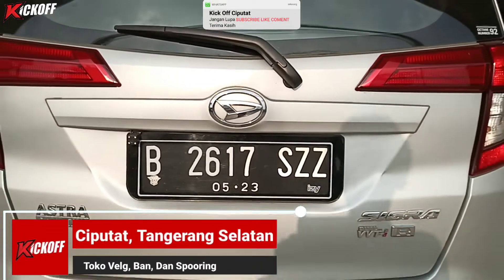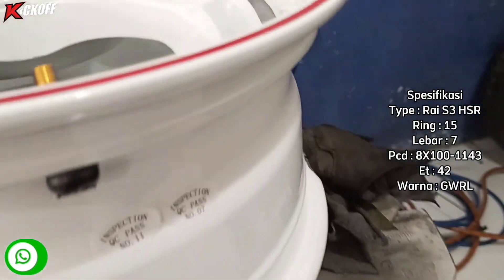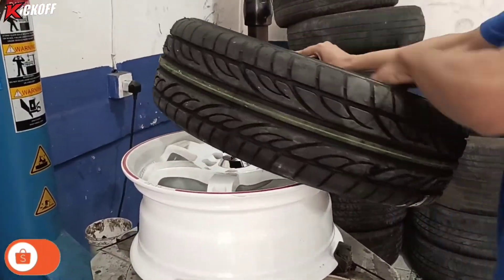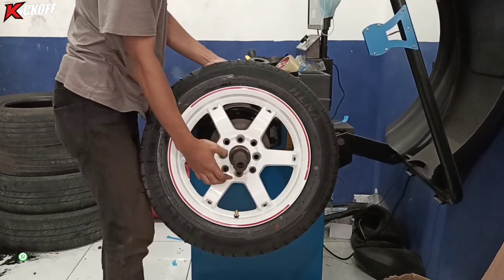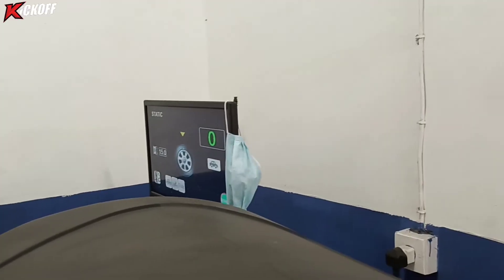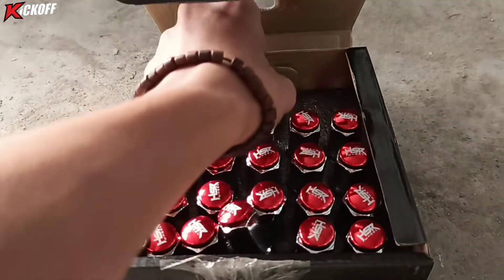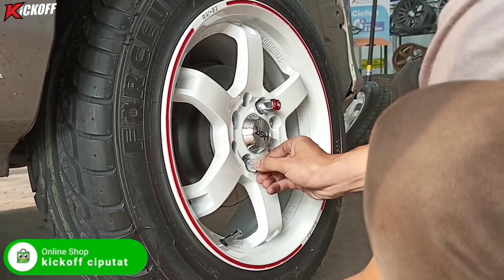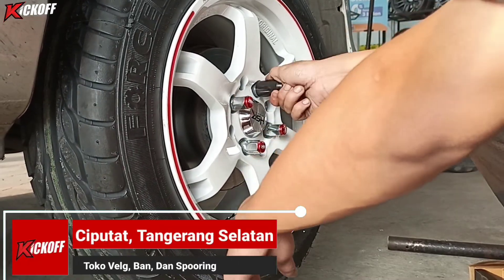Modifikasi Daihatsu Sigra Makin Nyaman Pakai Velg Ring 15 HSR Velg Nya Akbar Rais | Kick Off Ciputat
Velg Racing HSR Type Rai S3 Ini Juga Bisa Digunakan Untuk Mobil Yang Memiliki Pcd 4x100 dan 4x1143 seperti :

Spesifikasi
Type : Rai S3
Ring : 15
Lebar : 7
Pcd : 8X100-1143
Et : 42
Warna : GWRL

Ban Forceum Hena
Ukuran 185 60 R15

Kick Off - Toko Velg dan Ban Ciputat
Jl R.E Martadinata no25 kel. Cipayung, kec.  Ciputat, kota Tanggerang Selatan.

kami menyediakan velg dengan berbagai macam model dan ukuran merek HSR Wheel dan kami juga menyediakan ban mobil dengan berbagai ukuran merek Accelera, Forceum, Zeetex dan Yokohama.

✓ Terima tukar tambah dengan velg dan ban lama anda.
✓ Gratis ongkos kirim keseluruh Indonesia.
✓ SETIAP PEMBELIAN VELG DAN BAN BONUS SPOORING 3D & BALANCING.
✓ Bebas fitting velg ditoko.
✓ Siap terima pasang dirumah yg terjangkau toko kami.
✓ Sedia kopi, teh (panas/dingin), air mineral, dll
✓ masih banyak bonus lainnya

free maintenance :
- balancing
- nitrogen
- tambal ban

tokopedia : Kickoff Ciputat
intagram : kickoffciputat
bukalapak : Kick Off HSR Wheel
Shopee : Kickoff HSR Wheel
google map : Kick Off Toko Velg dan Ban Mobil Ciputat

pembayaran :
- cash
- transfer
- debit
- cicilan tanpa kartu kredit : home credit, aeon, indodana, kredivo
- cicilan 0% untuk pengguna kartu kredit

jam buka :
senin-sabtu : 09:00-18:00
minggu : 10:00-17:00

YANG JAUH BISA KUNJUNGI TOKO ONLINE KAMI DI :
FOLLOW INSTAGRAM: Kick off  Ciputat